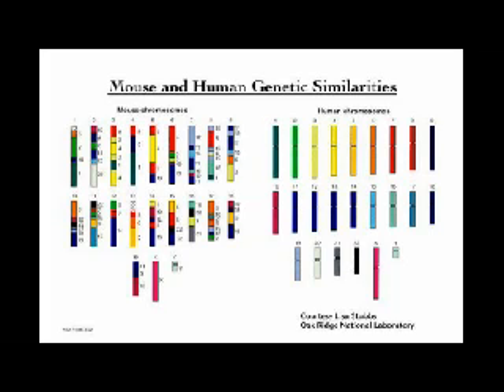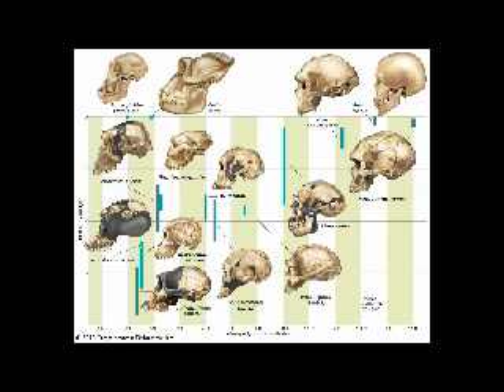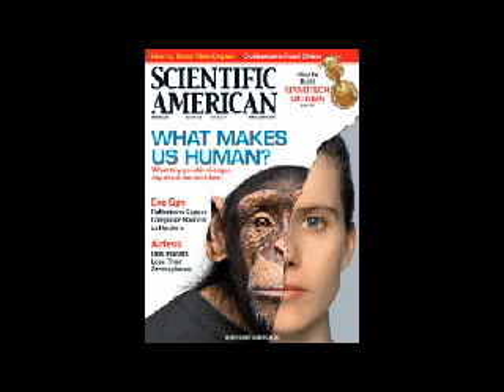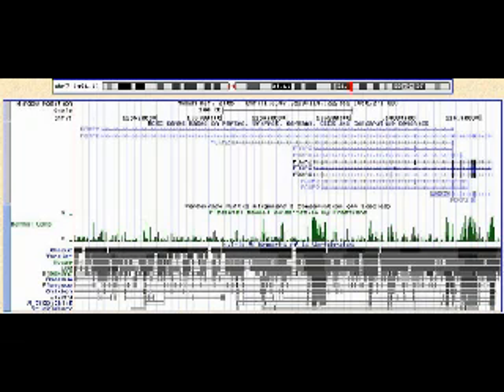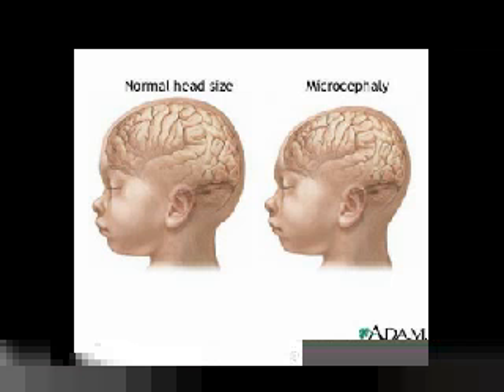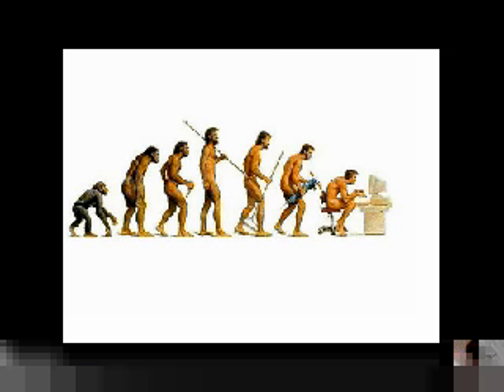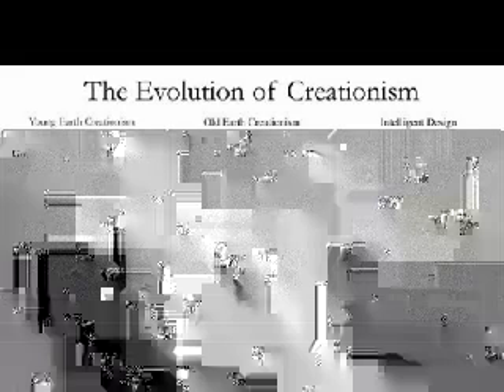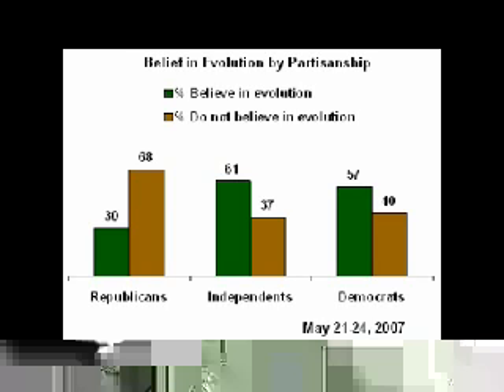Sam Rhine Lecture 2010 - Evolution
I was going through my old high school lectures that I recorded and found this one. I recorded it in February 2010 at a Sam Rhine lecture. I found it interesting and I got bored, so here it is. It is only 15 minutes of the 4 hour lecture.

All rights are to Sam Rhine and whoever else wants the rights for anything in this video, so don't sue me!